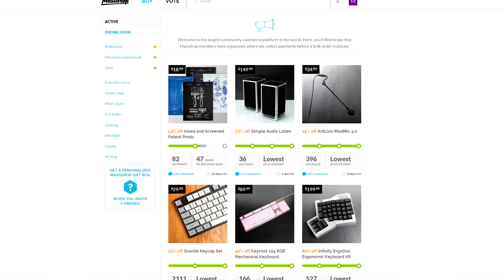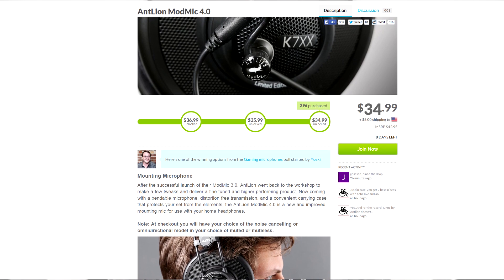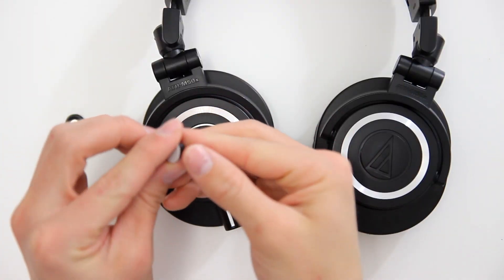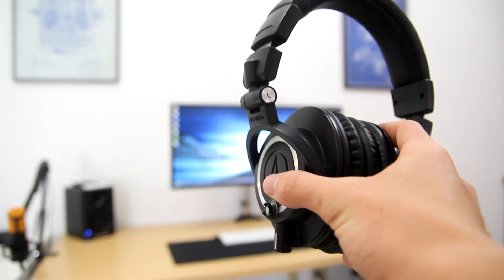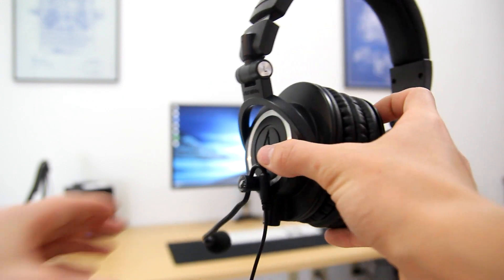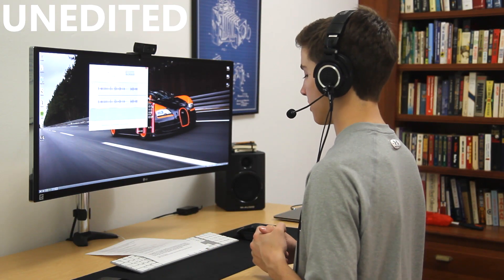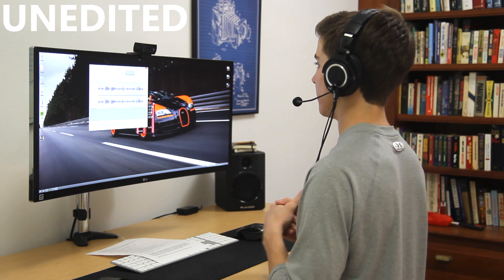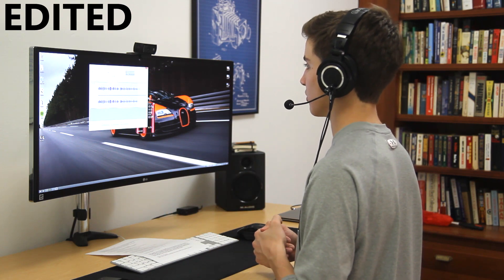DIY Custom Gaming Headset - ModMic 4.0!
Build a gaming headset with GOOD heaphones using the ModMic 4.0!